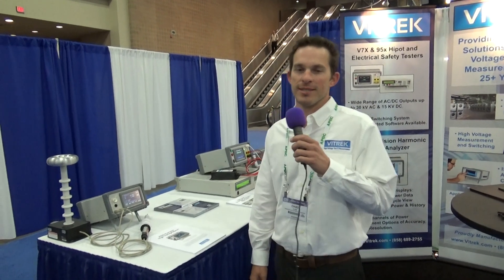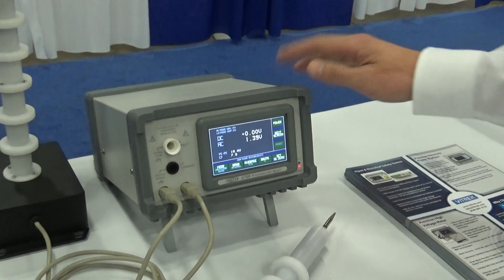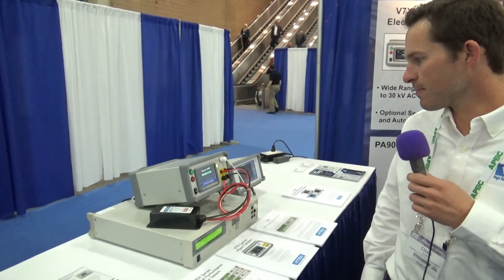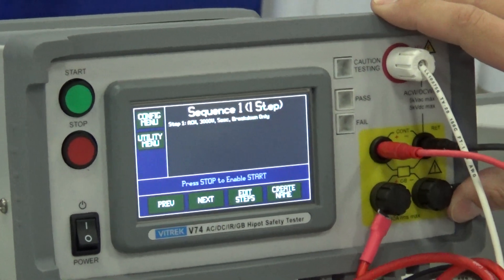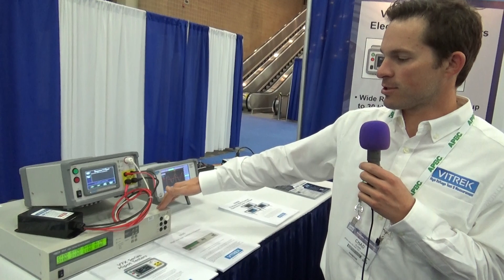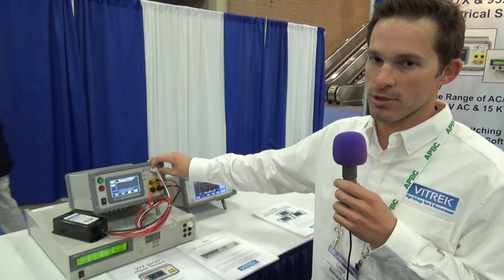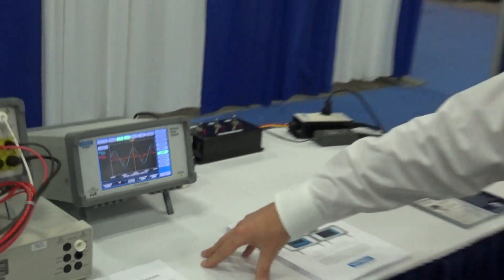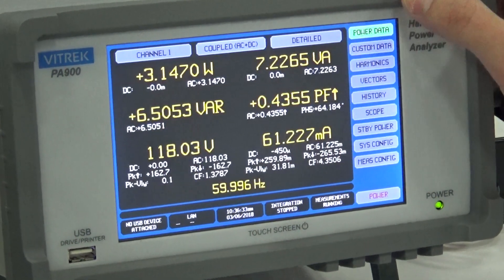Vitrek explains their advanced testing solutions at APEC 2018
In this video Vitrek explains their advanced testing solutions at APEC 2018 in San Antonio, Texas. The devices displayed includes their 4700 high-voltage meter, which can measure up to 10kV and can perform differential measurements, and their V74 Hipot tester.